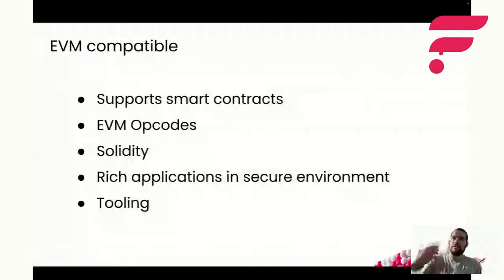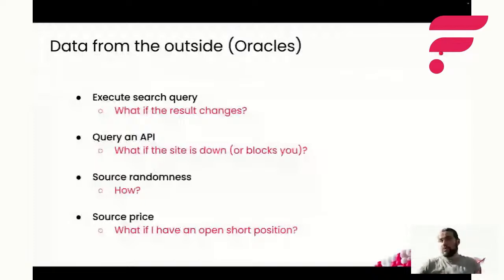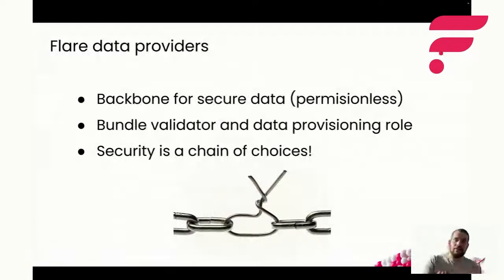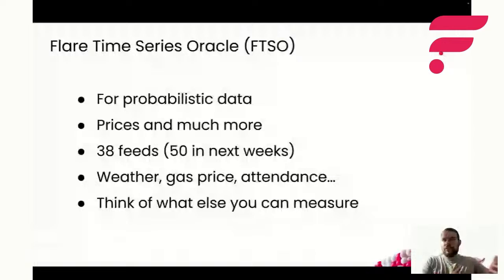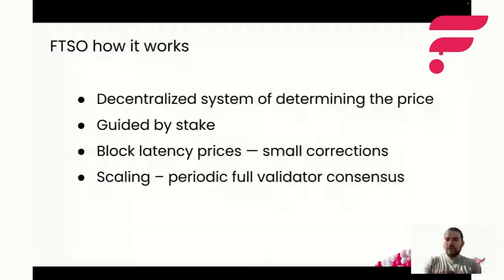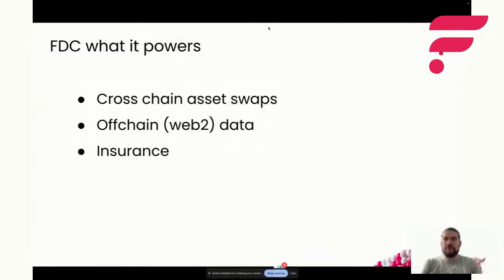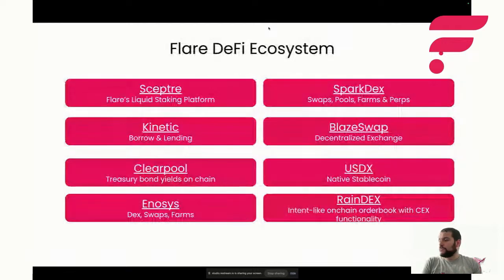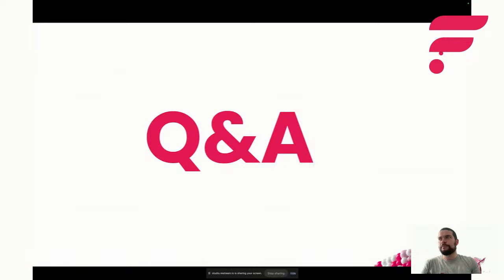Builders Workshops - S1: What is Flare?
Join us for the first ever Flare Builder Workshop on October 16th at 1PM UTC

In this session, you’ll learn the basics of Flare and its technology, hosted by Flare team members Filip and John. These monthly online workshops are perfect for developers at all levels. From deploying smart contracts to mastering Flare’s oracles, the series will help you learn about and interact with Flare’s ecosystem.

Timestamps:

0:00 Introduction
1:58 Flare as L1
7:53 Coston2 and Songbird Explained
10:01 What does EVM-compatible means?
12:32 Smart Contracts on Flare
13:45 Data in dApps and Oracles
18:02 Flare's Enshrined Oracles
21:06 What are Data Providers
23:37 Security on Flare
25:30 How to Participate in Flare
29:23 FTSO Explained
36:35 FDC Explained
44:50 Introduction to FAssets
46:37 DeFi on Flare
48:44 Q&A Session

Flare is the blockchain for data, offering developers and users secure, decentralized access to high-integrity data from other chains and the internet.